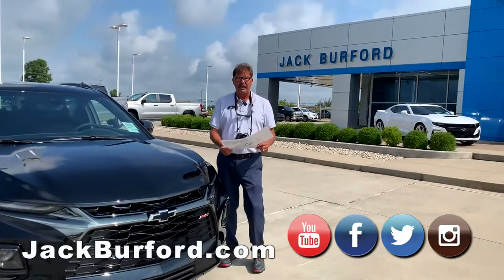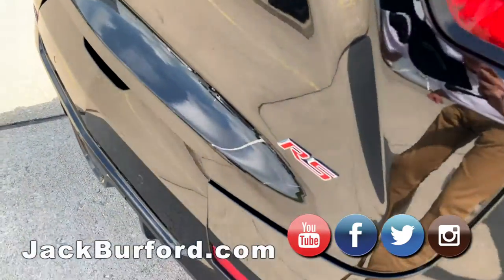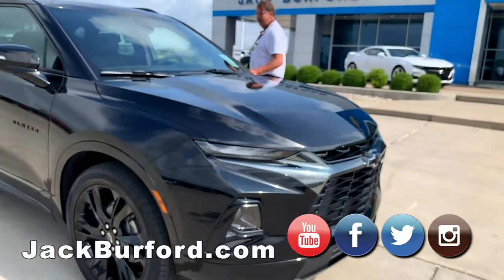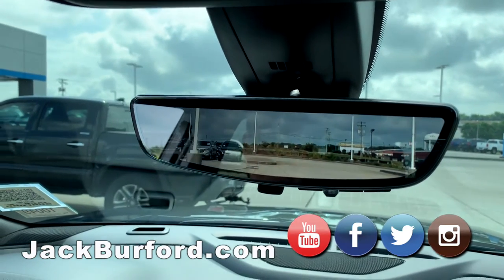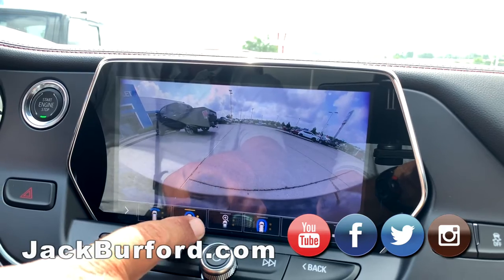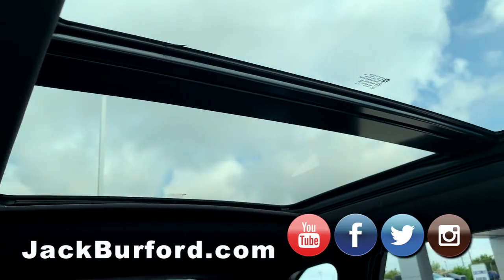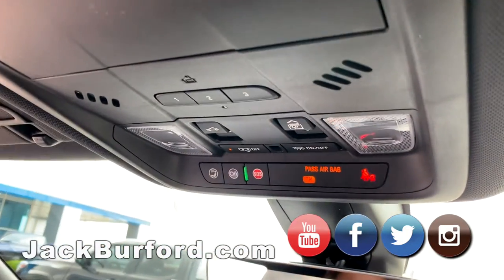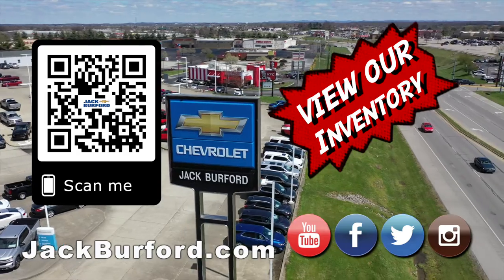2019 CHEVY BLAZER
Watch this walk around of this Blackout 2019 CHEVROLET BLAZER AWD RS (10049) CLICK the link for more information!